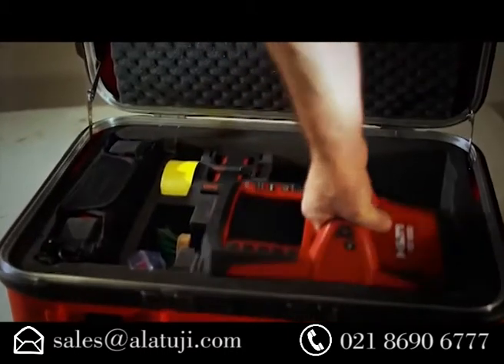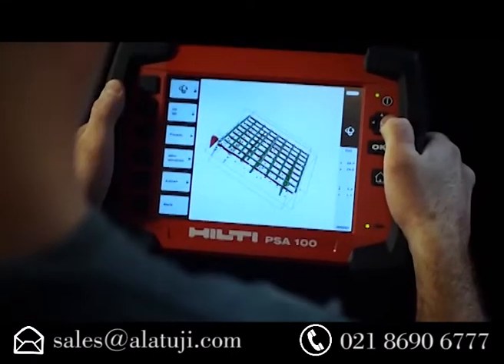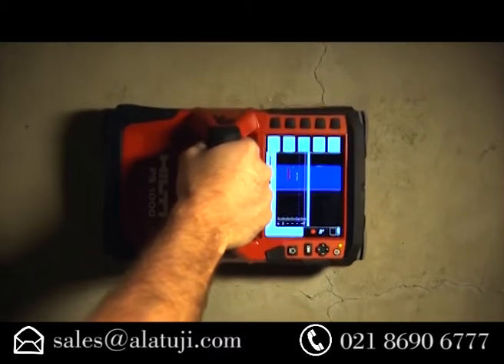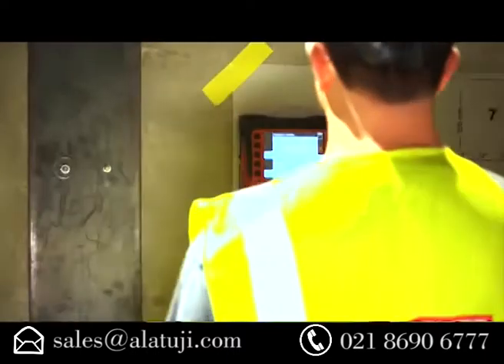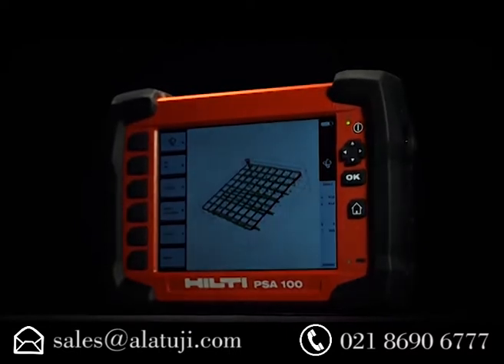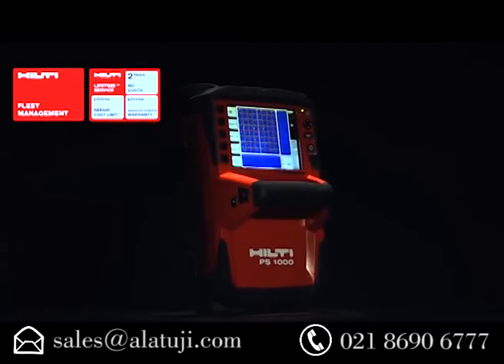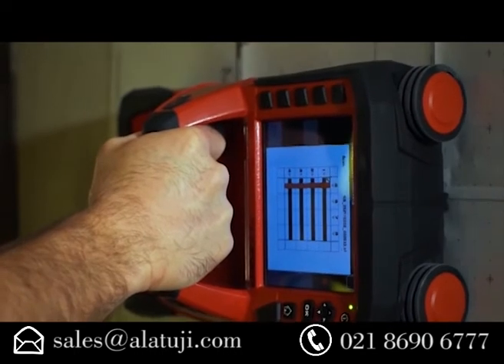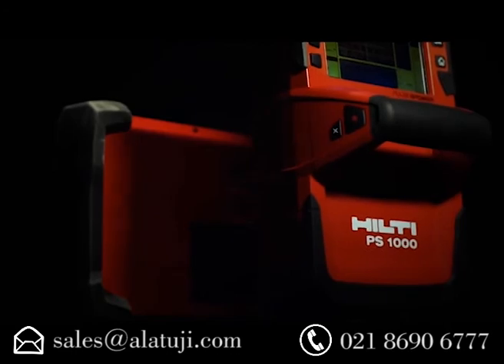021 8690 6777 Jual Rebbar Locator Murah (X Scan System PS 1000 B)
Rebar locator digunakan untuk mendeteksi ketebalan lapisan meliputi beton dan diameter rebar. Selain itu, dapat mendeteksi lokasi konduktor substansi dan listrik magnet dalam medium non-magnetik dan non-konduktif, misalnya kabel di dalam tubuh dinding dan air & pipa pemanas dll itu adalah sejenis alat uji tak rusak cerdas memiliki fungsi deteksi otomatis, memori data dan output.

Rebar locator  adalah solusi sempurna untuk membuat tekad yang cepat dan akurat dari lokasi, selimut beton dan diameter rebar pada konstruksi bertulang. Ada banyak merek dan model rebar locator. Beberapa menggunakan medan elektromagnetik frekuensi rendah untuk menemukan benda besi dalam struktur, sementara teknologi terbaru menggunakan radar penembus tanah menemukan baja dan objek lainnya dalam struktur.

Rebar locator adalah cara paling efektif dan efisien untuk menemukan, mengevaluasi dan menilai tebal selimut beton lebih memperkuat bar. Dengan menggunakan terbaru dalam elektromagnetik dan teknologi radar, berkualitas tinggi pencari pasar ini dapat menjamin hasil yang akurat.